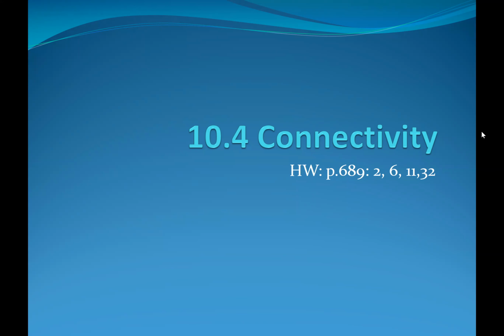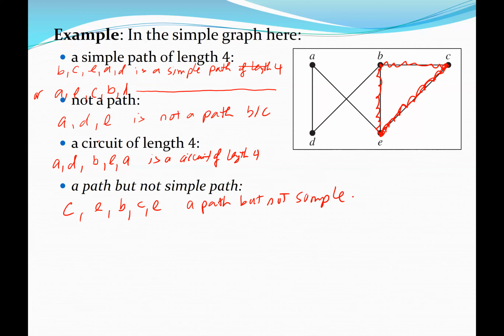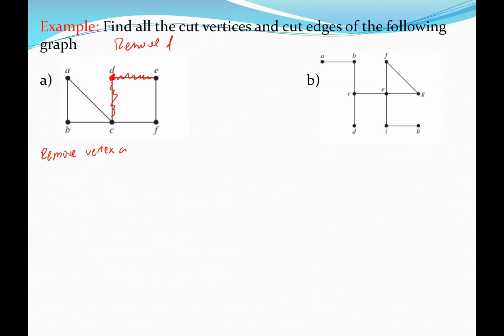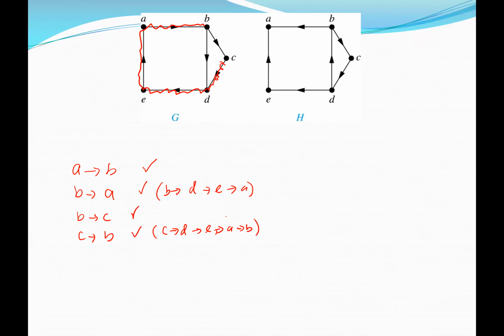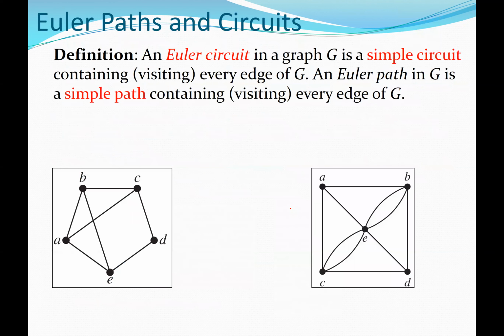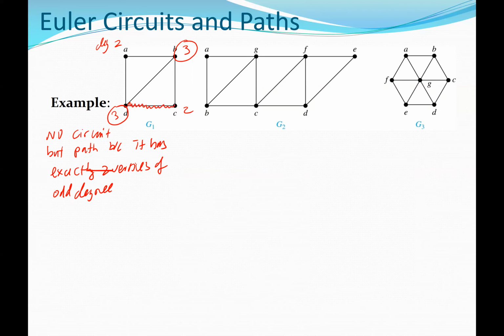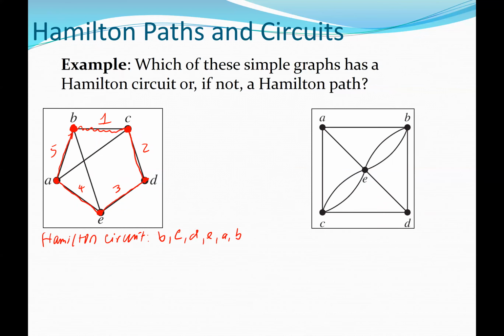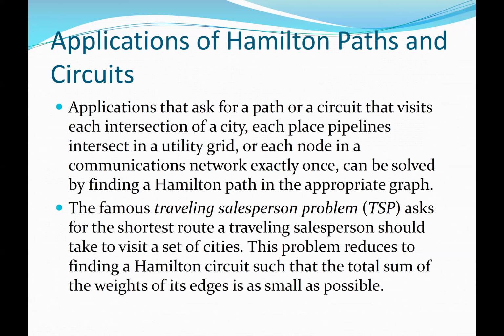Sections 10.4 & 10.5 Connectivity of Graphs, Euler Circuit.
This 2 sections focus on how graphs are connected, Euler and Hamilton graphs.